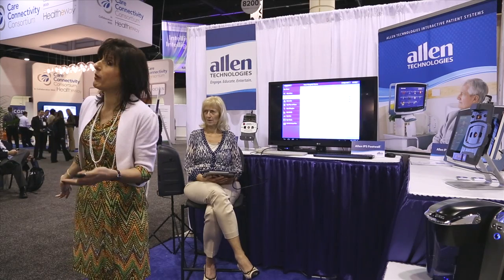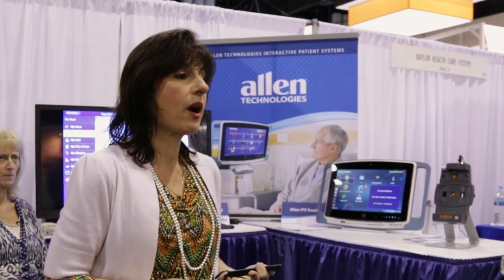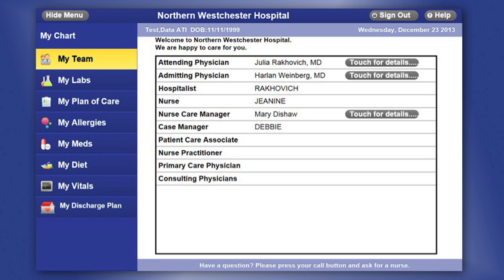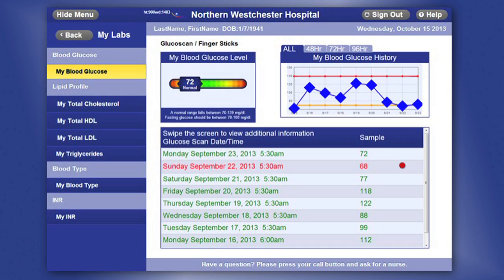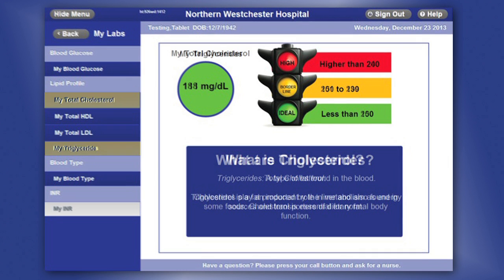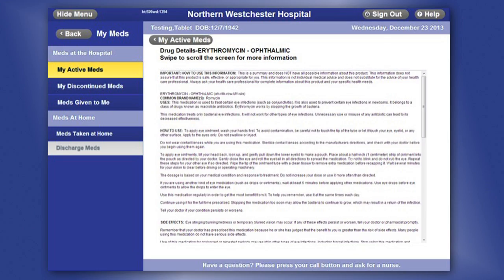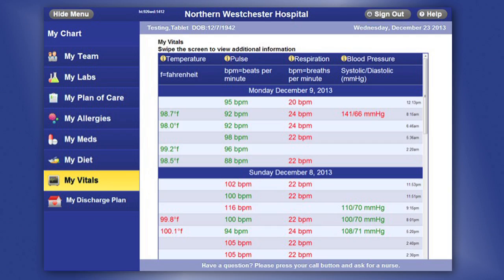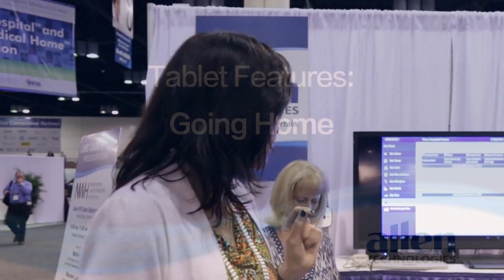HIMSS 2014 Launch of Allen Technologies IPS Tablet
HIMSS 2014 launch of the Allen IPS Tablet.
Presentation by Northern Westchester Hospital Executives, discussing development and deployment of the new tablet at their hospital.